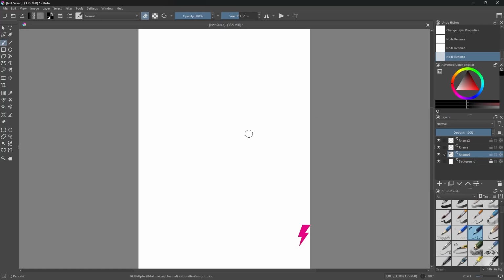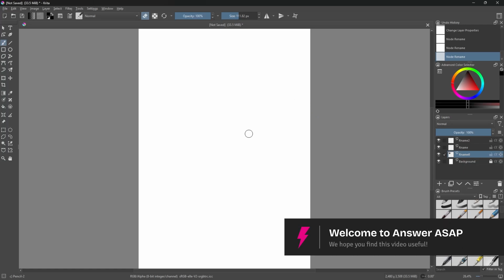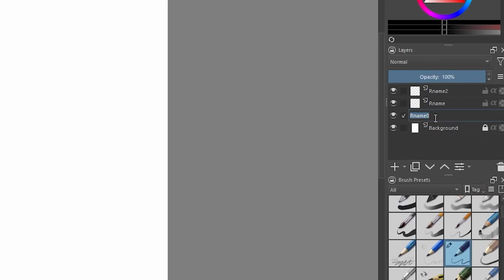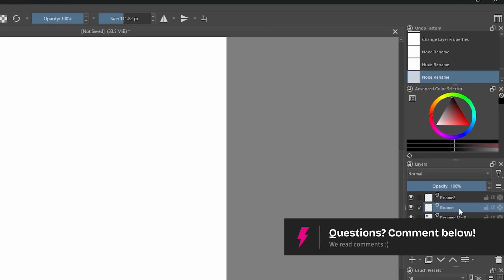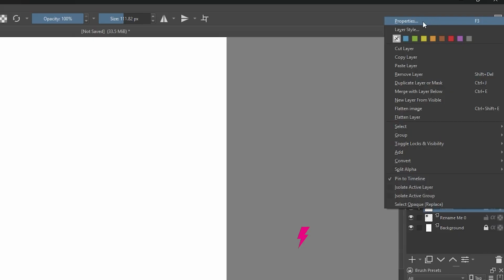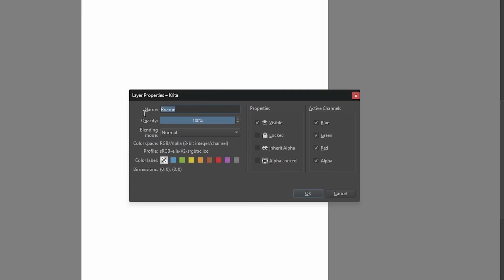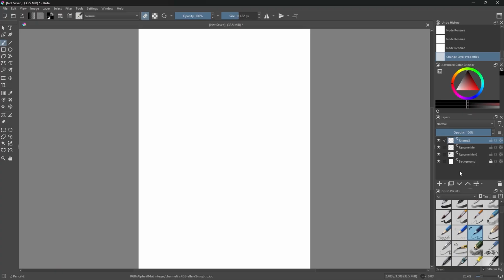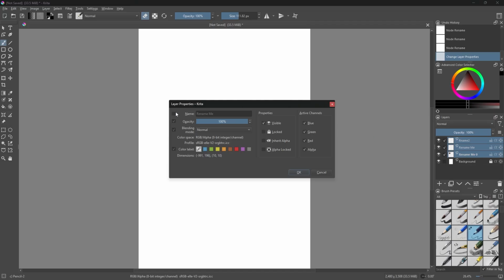How to NAME LAYERS in Krita (Step by Step) 2026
Learn how to name layers in Krita with our straightforward guide, making your digital art projects easier to manage and navigate. Please consider liking the video and letting us know if you have any comments, ideas or questions, we really appreciate any feedback! We have plenty of other tutorials on our channel so come and see if we can help you with anything else :)